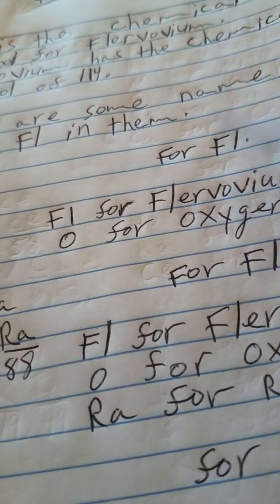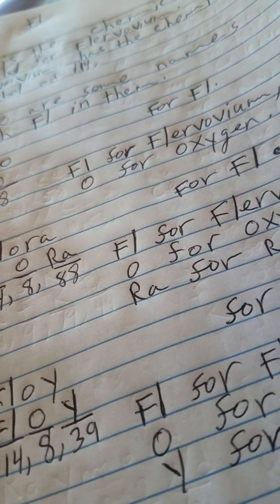Chemistry. The Periodic Table of Elements. ( People's names and chemical symbols, Fl for Flervovium)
Flervovium is a synthetic element created in a laboratory.
It is a new element added recently to the Periodic table of  elements.
It took the place of Uuq.
Flervovium has the chemical symbol of Fl, and the atomic number of 114.

Here are some names with Fl in them.

Flo                             For Fl.
Fl   O
114,8.         Fl for Flervovium,
                    O for Oxygen.

Flora                        For L and Ra.
Fl   O Ra
114,8, 88.      Fl for Flervovium,
                       O for  Oxygen,
                       Ra for Radium.

Floy                       For Fl and Y.
Fl    O Y
114,8,39.       Fl for Flervovium,
                       O for Oxygen,
                       Y for Yttrium.

Florence               For Fl and Re and Ce.
Fl     O Re Ce
114,8,75, 58.   Fl for Flervovium,
                         O for Oxygen,
                         Re for Rhenium,
                         Ce for Cerium.

Florene              For Fl and Re.
Fl   O Re Ne
114,8,75,10.    Fl for Flervovium,
                         O for Oxygene,
                         Re for Rhenium,
                         Ne for Neon.

Florentina           For Fl, Re and Ti.
Fl   O Re N Ti Na
114,8,75,7,22,11. Fl for Flervovium,
                               O for Oxygen,
                               Re for Rhenium,
                               N for Nitrogen,
                               Ti for Titanium,
                               Na for Sodium.

Becareful!
Fl o the Fl is for Flervovium,
Fla  Is not Fl, F La. F for Fluorine, La for
Lanthanum.

Sentence to remember Fl for Flervovium, with atomic number 114.

Fat  Fl  o lost 114 pounds.
      114
Fat flo lost 114 pounds.